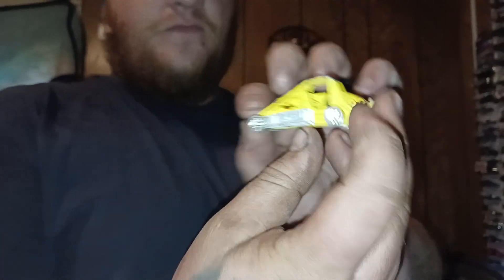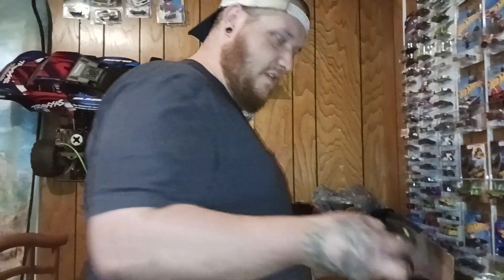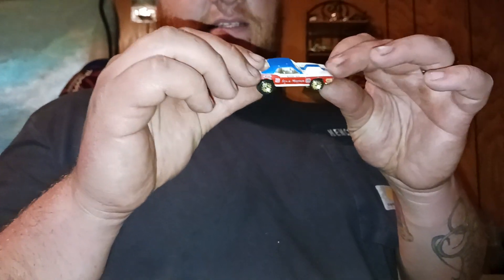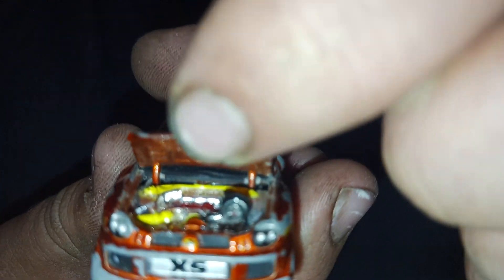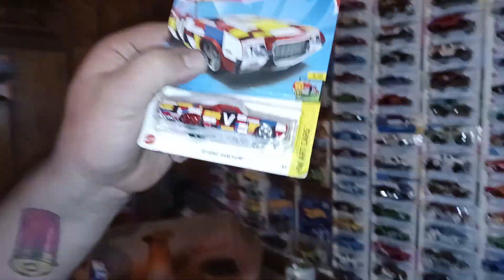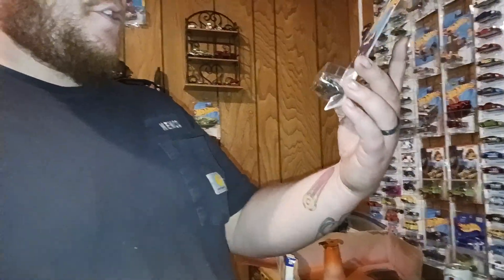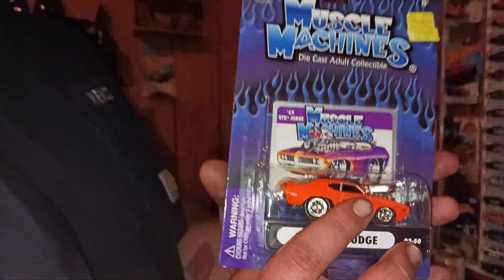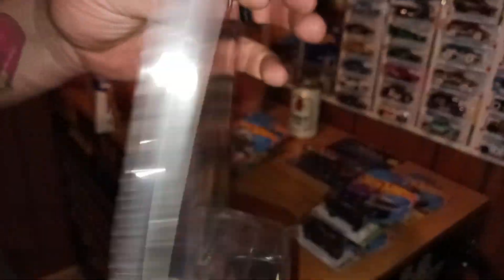Target & Mckays Hotwheels Haul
check out Instagram and tiktok for more content
Smokey Mower

We here on the Smokey Mower channel do a little bit of everything. If we find it entertaining we will video it for yall. We do a very wide verity of subjects in these videos ranging from hunting, fishing, racing, diecast, rc stuff, reviews, exploring, cooking, and general vlogging. If we use your video idea we will also give you a shoutout. Thanks for the support, we love you guys.